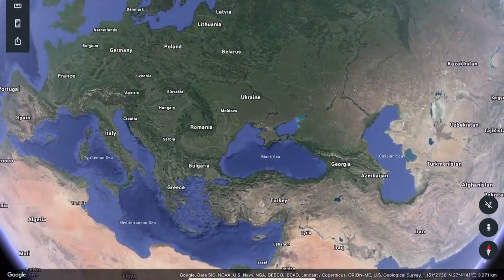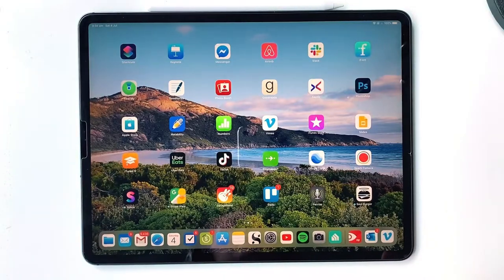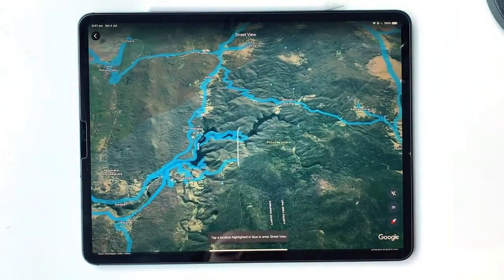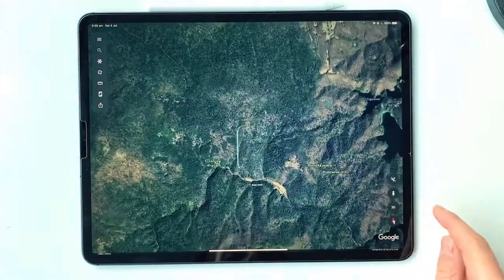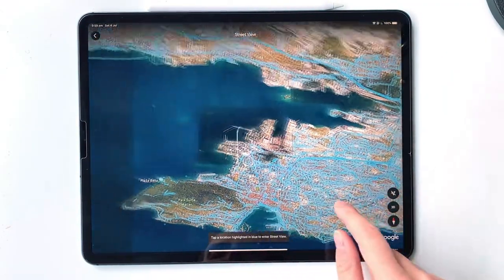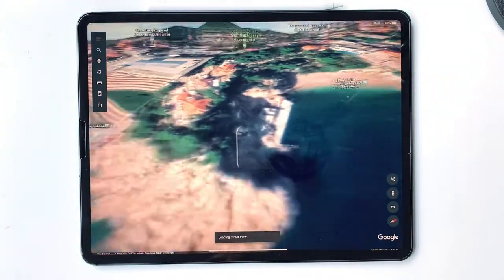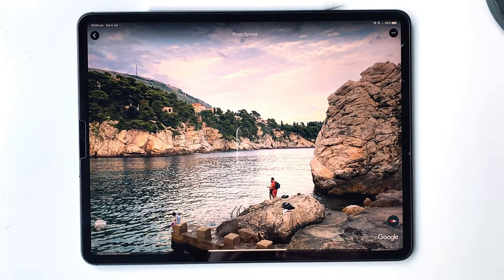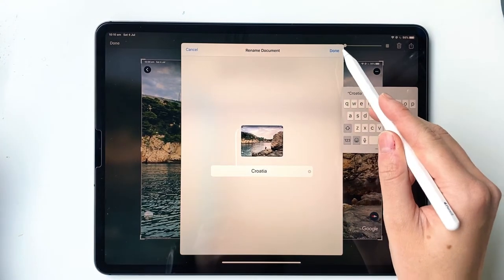How to use Google Earth as an art reference + Croatia speed paint!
Google Earth is a great way to learn about new places, but have you ever considered using it for your art? In this video, I show you how to use Google Earth to find references for your sketches and paintings, and share some of the tips and tricks I've learned throughout my challenge to paint every single country in the world.

Sketchbook: Stillman and Birn Alpha Series Square Format Softcover